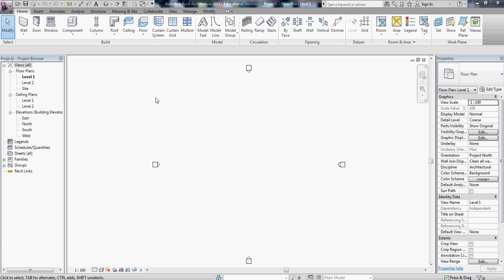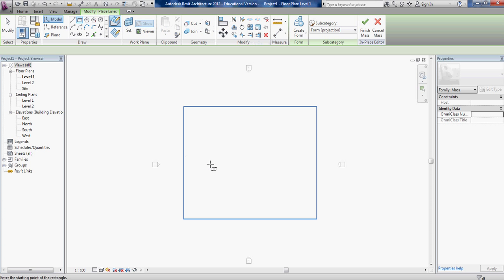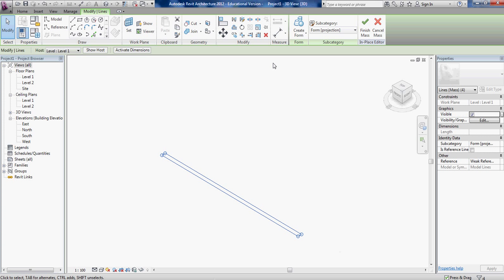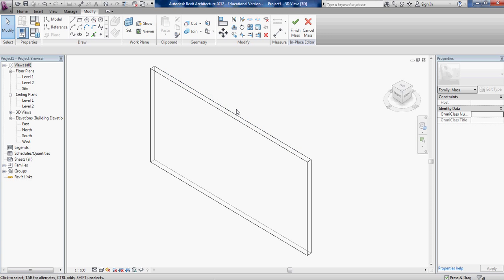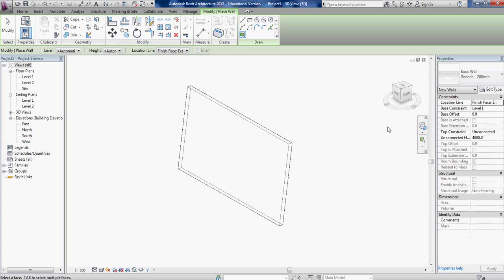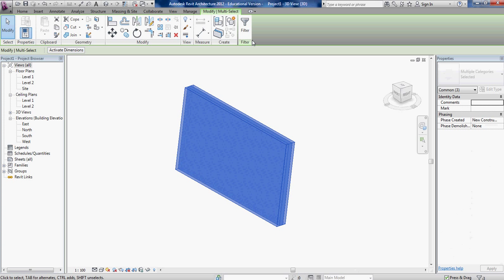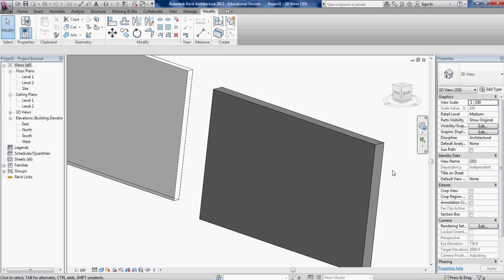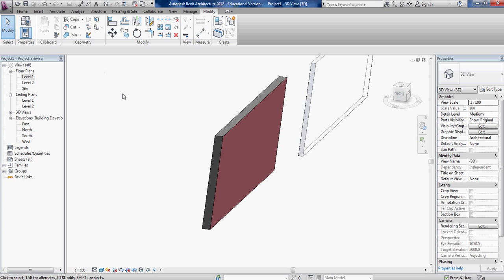revit architecture sloped walls.avi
how to create a sloped wall in revit using In Place Mass